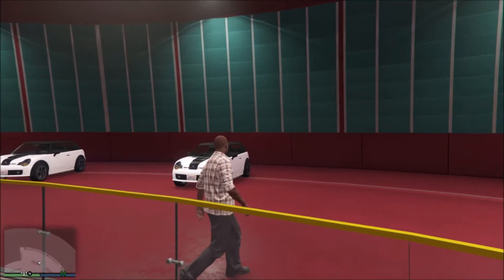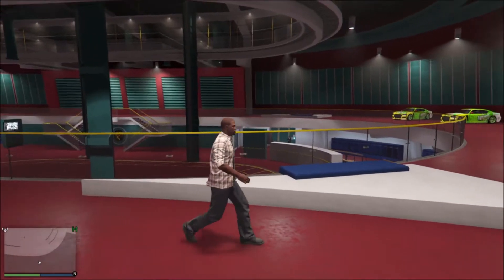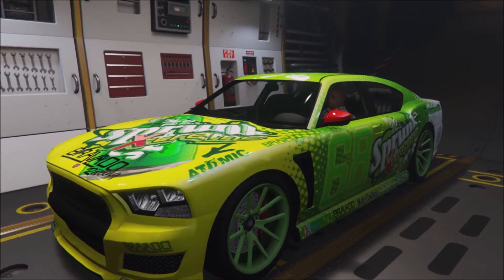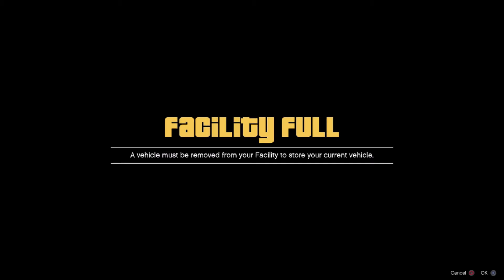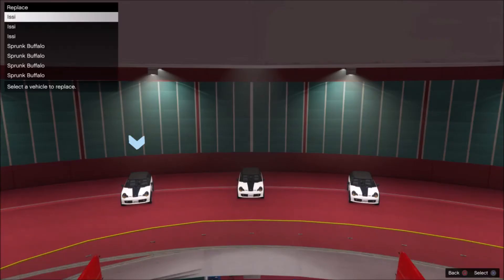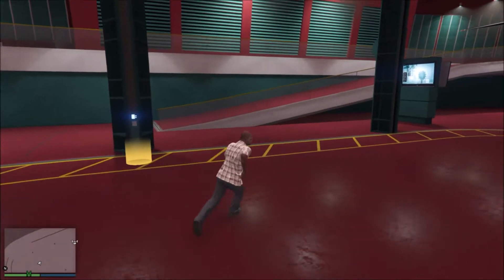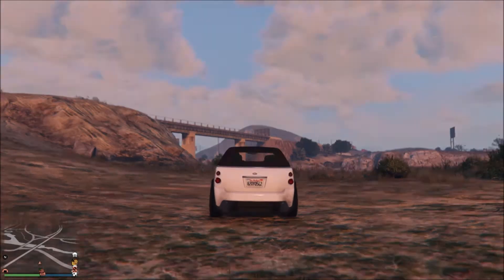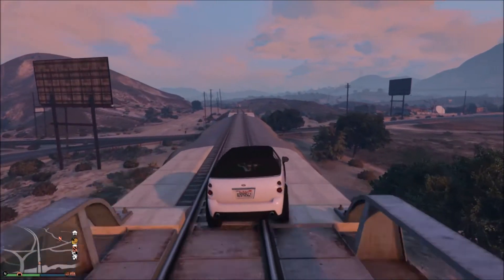GTA 5 Online Glitch - How To Sell Clean Dupes - How To Change License Plates On Dirty Dupes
► New Gameplays Will Be Posted Atleast 2x A Week◄